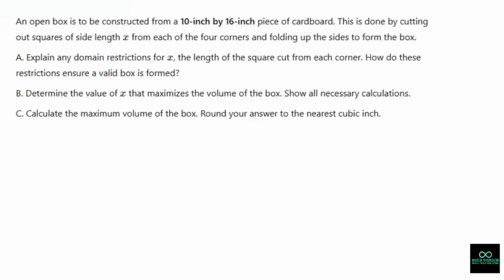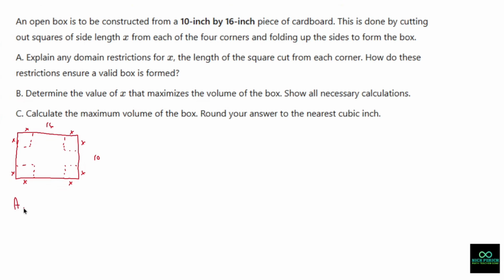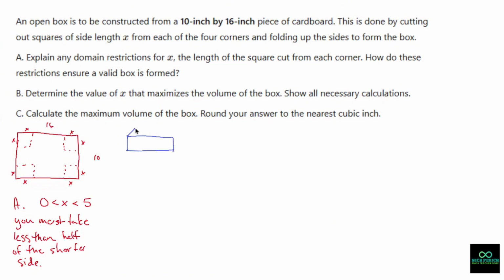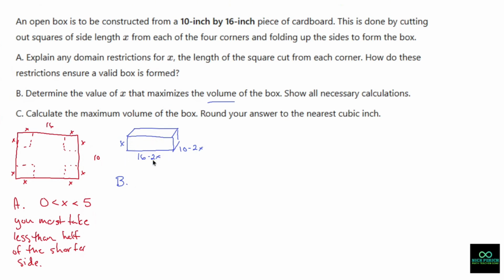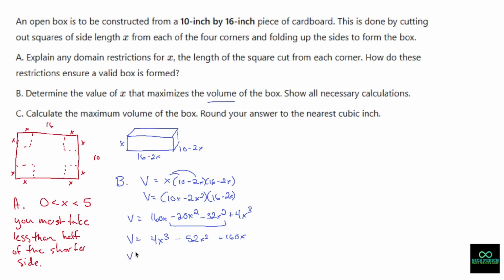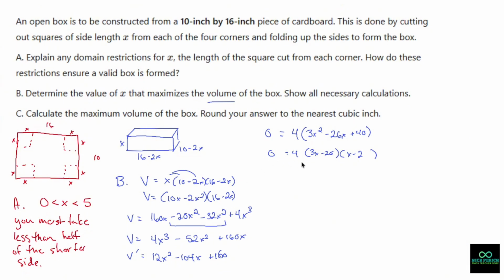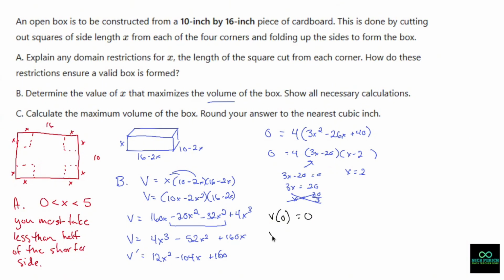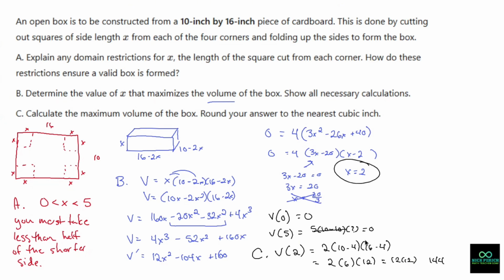The Ultimate GOAT AP Calculus AB Practice Test: Free Response #5 (Optimization of Open Box)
To optimize the volume of an open-top box:

1. **Define Variables:** Start with a rectangular sheet of length **L** and width **W**. Cut out squares of side **x** from each corner. The box will have dimensions **(L - 2x) × (W - 2x) × x**.

2. **Write the Volume Function:**

3. **Differentiate:** Expand and differentiate:
   V'(x) = LW - 4Lx - 4Wx + 12x^2

4. **Find Critical Points:** Solve \( V'(x) = 0 \) for **x**.

5. **Check Maximum:** Use the second derivative **V''(x)** or test values to confirm a maximum.

6. **Find Maximum Volume:** Plug optimal **x** into **V(x)** to determine the maximum volume.

Would you like a numerical example?

### Exam Format

### Multiple-Choice

/ nickperich

Nick Perich
Norristown, Pa